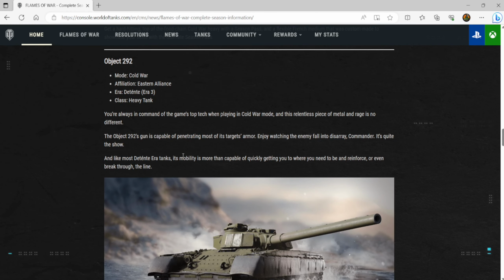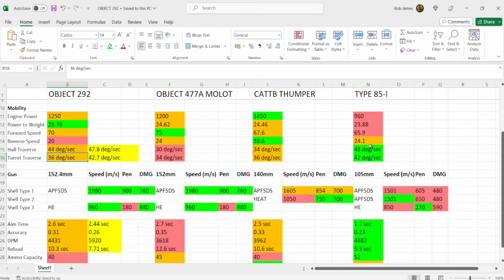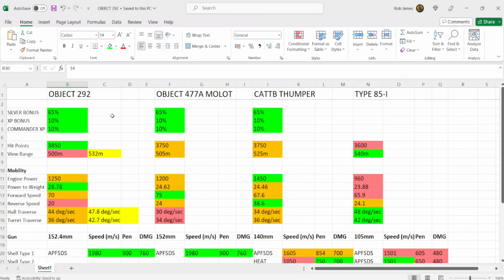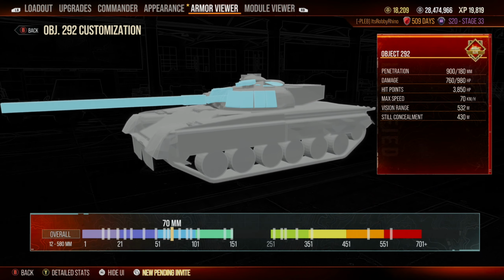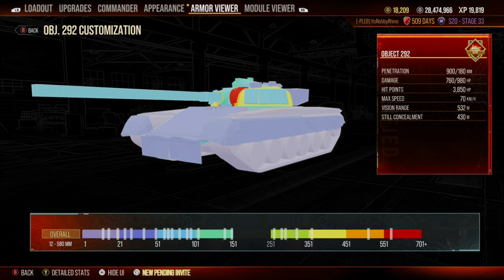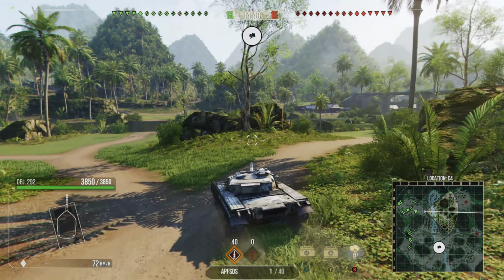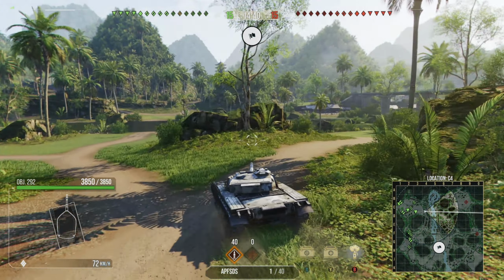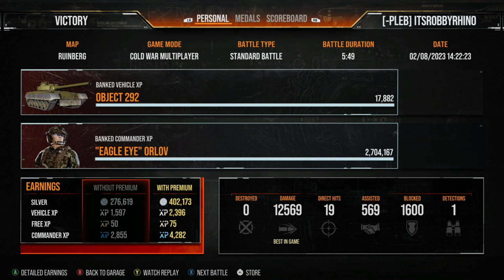OBJECT 292 II Level 100 Season Pass Reward II Review & Gameplay! II WoT Console II Flames Of War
Today's video reviews the Level 100 Season Pass Reward for the new Flames of War Season, the Object 292.

This Era 3 Eastern Alliance Premium Heavy Tank boasts a massive 152.4mm gun, with surprising DPM and gun handling.

In today's video, I show you all you need to know about this tank, compare to its competitors and show you its armour profile.

To finish the video, I showcase 3 gameplays in this tank that demonstrate what this vehicle is capable of.

Timestamps
00:00 - Intro
00:10 - Tank Introduction and Price
00:50 - Statistics
10:52 - Equipment and Commander Setup
13:10 - Armour Profile
19:46 - Game 1 - Cao Bang - 11.3k Combined
25:18 - Game 2 - Swamp - 12.4k Combined
30:52 - Game 3 - Ruinberg - 13.1k Combined
38:08 - Outro

Twitch (First Stream to be Announced. Please check my Twitter)

Please check out these wonderful content creators for World of Tanks Console if you haven't already: